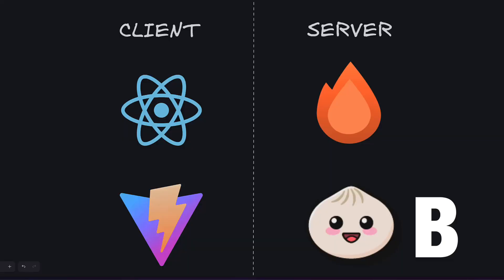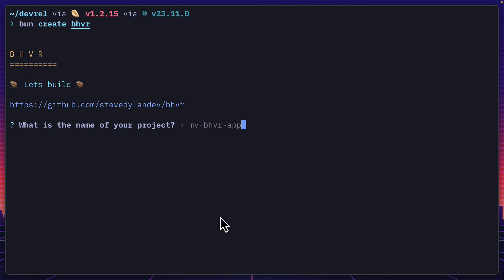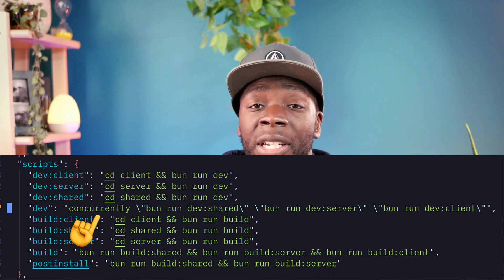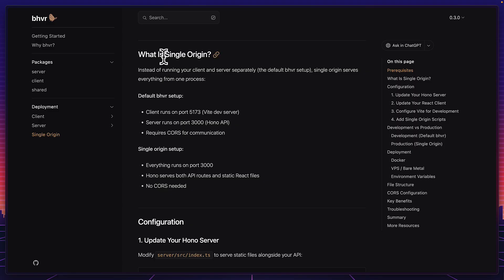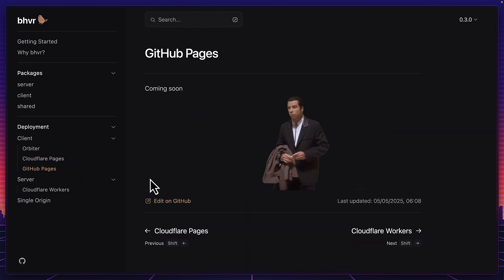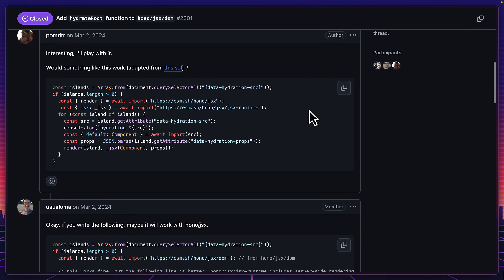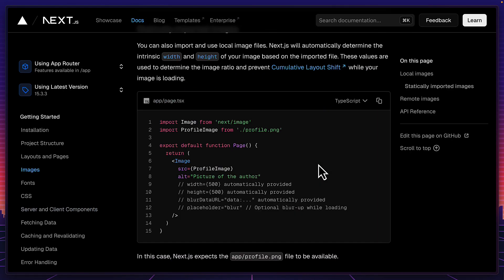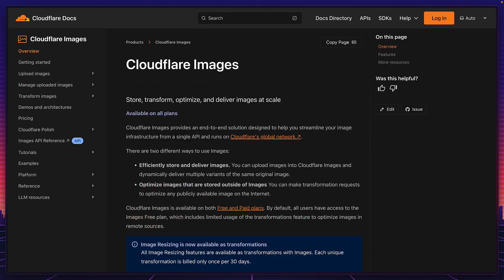The BHVR Stack: My New FAVOURITE Next.js Alternative In 2025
The BHVR stack is a new JavaScript and TypeScript framework that combines Bun, Hono, Vite and React to create vendor-agnostic, type-safe Jamstack apps. This video explores how Bhvr works with its CLI that supports Tailwind, ShadCN, and Hono RPC client. See how the monorepo structure using Bun workspaces organizes client, server, and shared code. Compare its deployment flexibility against Next.js and understand when to choose Bhvr for your projects. Perfect for developers looking who want a version of Next.js that plays nice with Cloudflare.

📌 Chapters:
0:00 - Introduction to Beaver Framework
0:23 - Fresh Install & Template Overview
0:46 - Development Workflow
1:03 - Deployment Options
1:26 - Beaver vs Next.js Comparison
2:11 - When to Choose Beaver